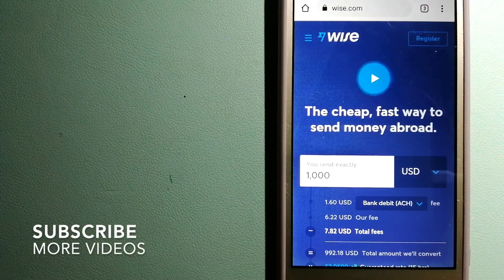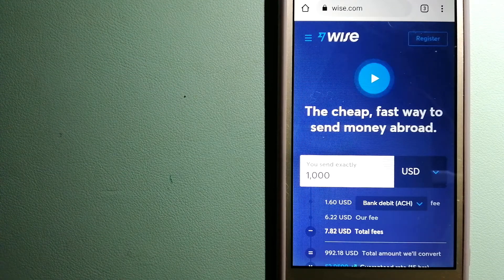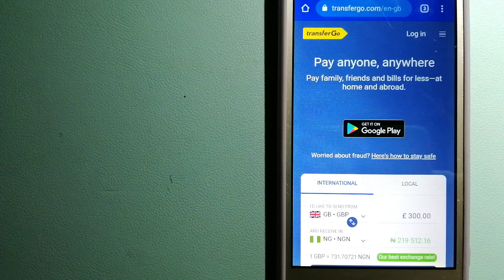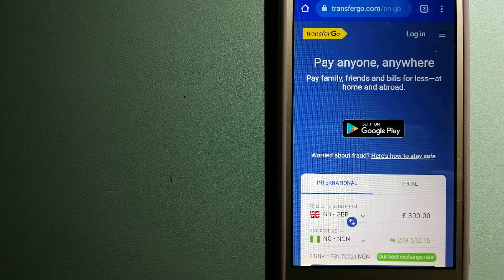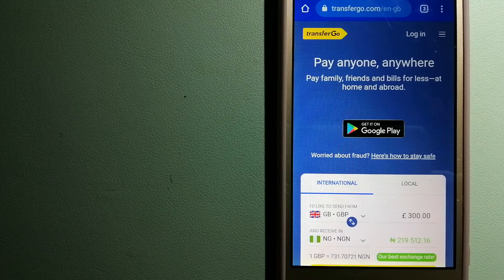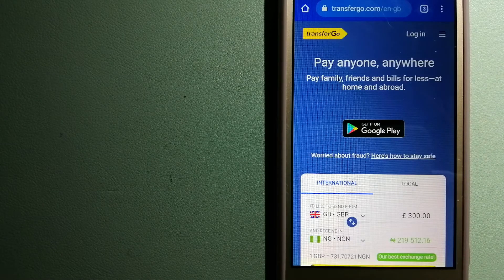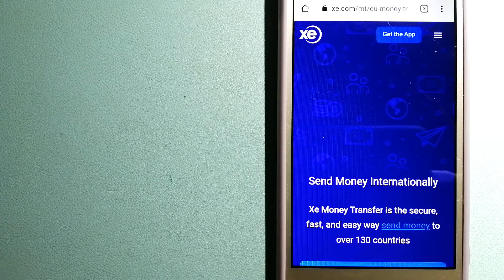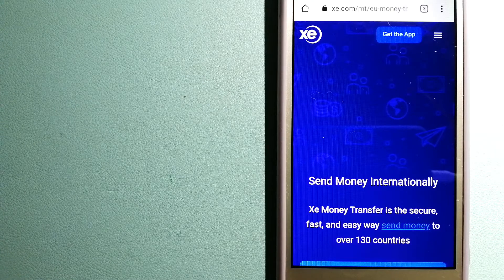🔴 How To Transfer Money Overseas From Hungary to Kuwait🔴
Kuwait (/kʊˈweɪt/ (listen);[8][9] Arabic: الكويت al-Kuwayt, Gulf Arabic pronunciation: [ɪl‿ɪkweːt] or [lɪkweːt]), officially the State of Kuwait (Arabic: دولة الكويت Dawlat al-Kuwayt), is a country in Western Asia. It is situated in the northern edge of Eastern Arabia at the tip of the Persian Gulf, bordering Iraq to the north and Saudi Arabia to the south.[10] Kuwait also shares maritime borders with Iran. Kuwait has a coastal length of approximately 500 km (311 mi).[11] Most of the country's population reside in the urban agglomeration of the capital city Kuwait City.[12] As of 2022, Kuwait has a population of 4.67 million people of which 1.85 million are Kuwaiti citizens while the remaining 2.8 million are foreign nationals from over 100 countries.[13]